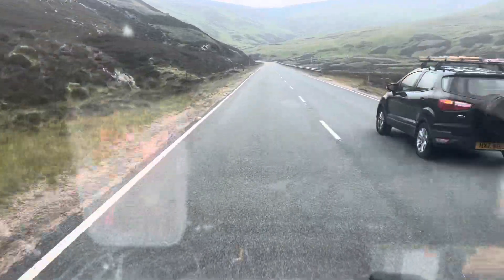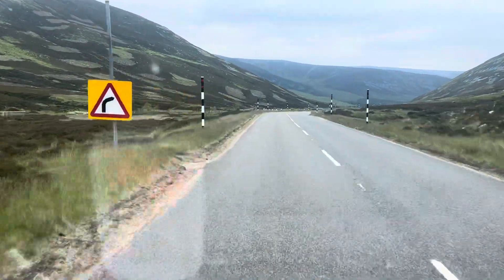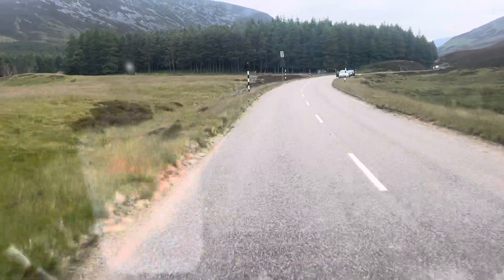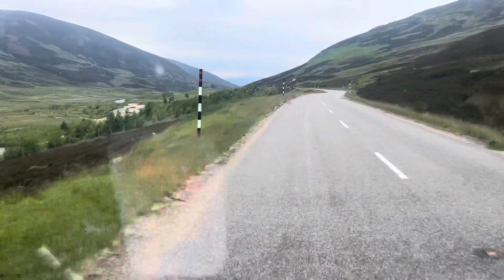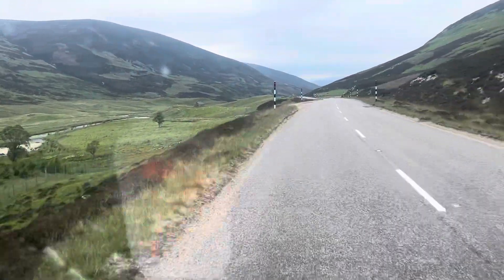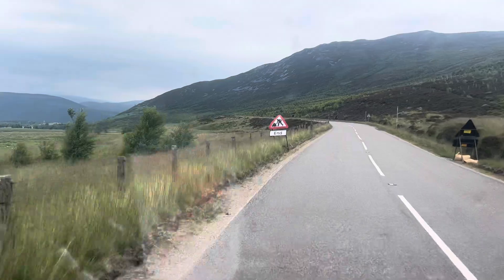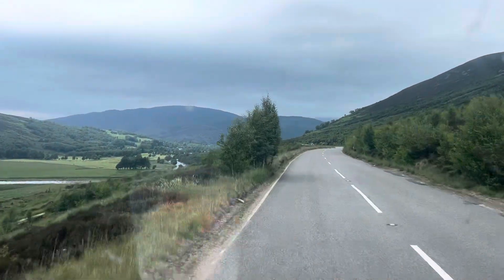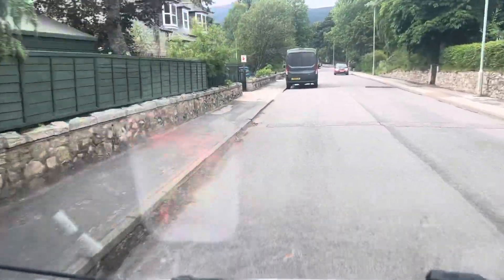A wee chin wag